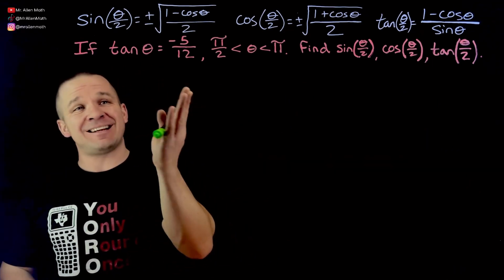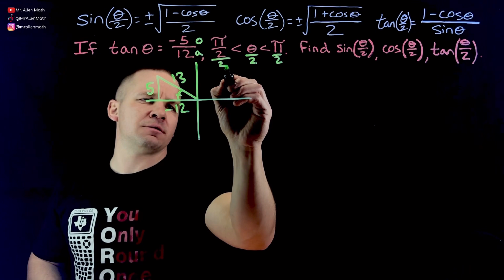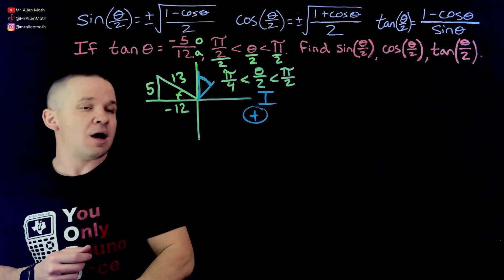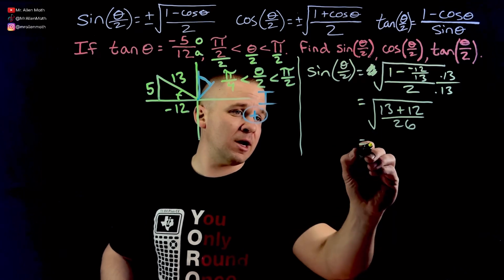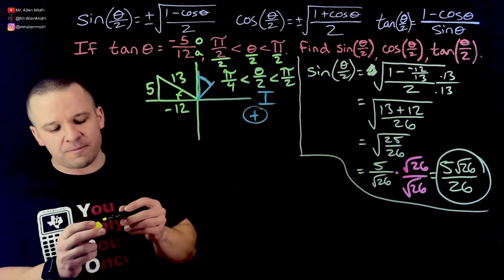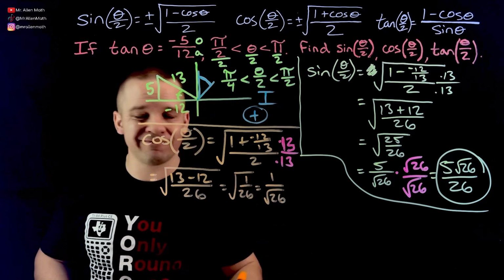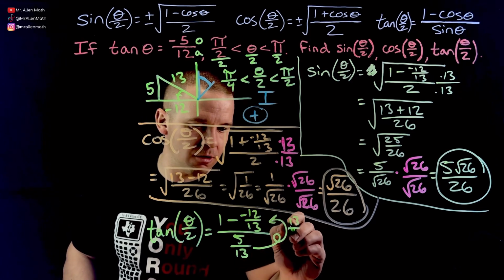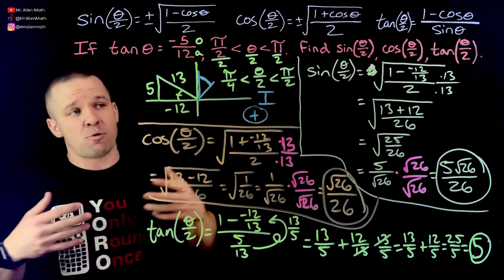How to use Half Angle Formulas to Evaluate Trigonometric Functions with Pythagorean Triples